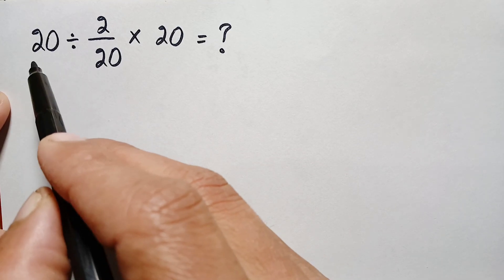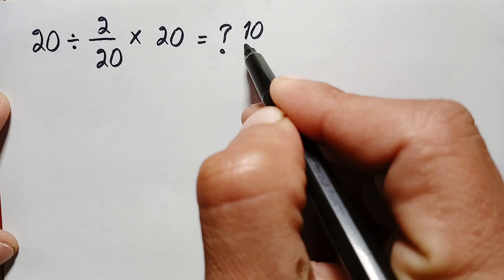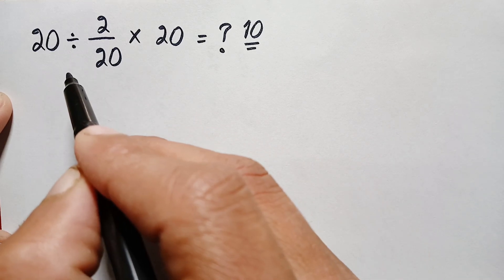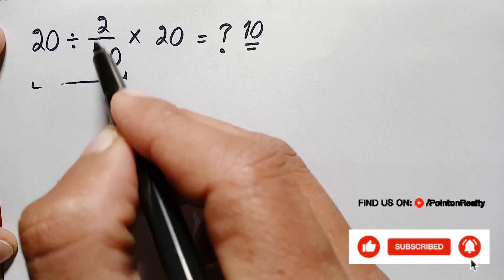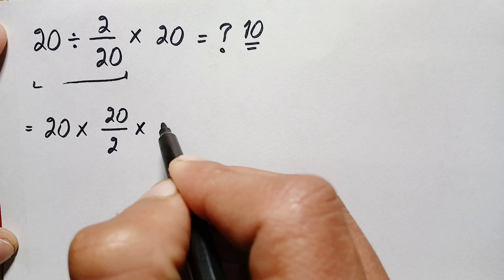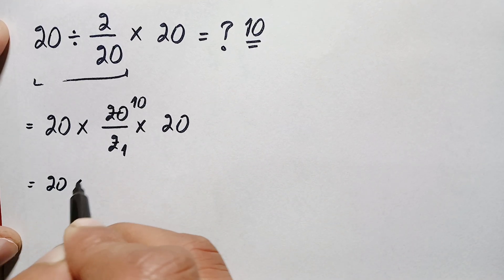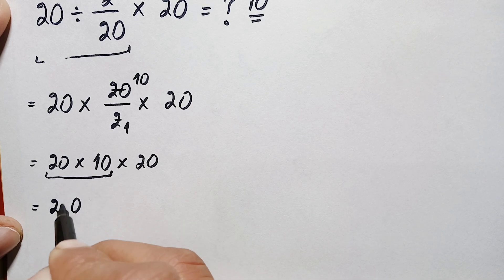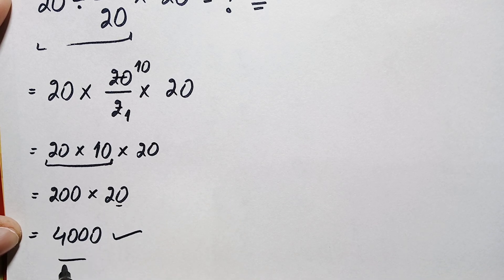Very Tricky Math Challenge That 98% Get It WRONG!